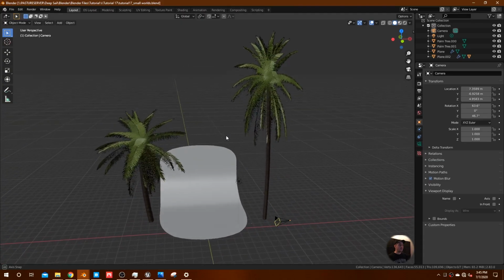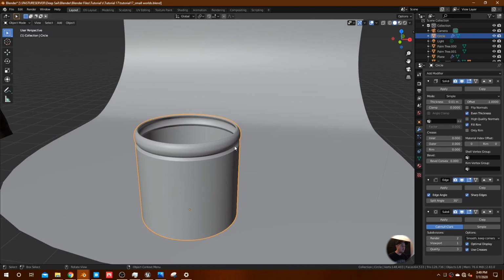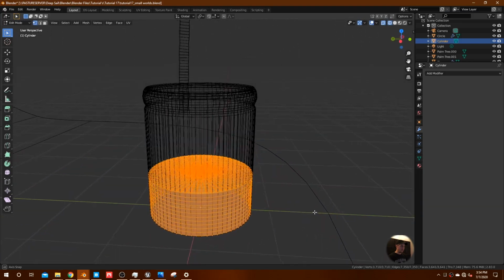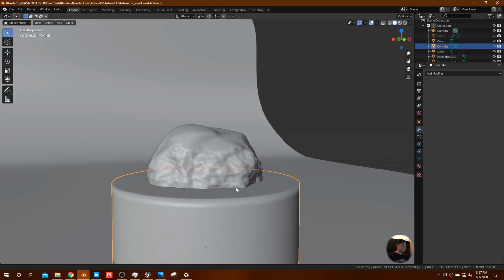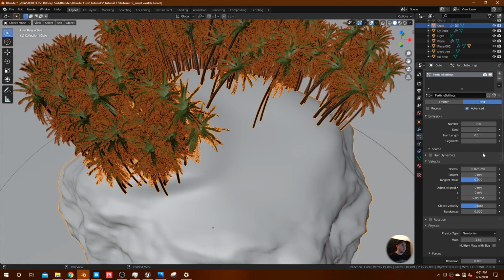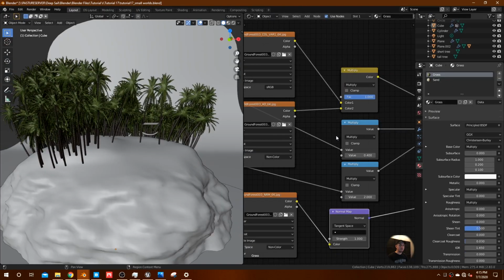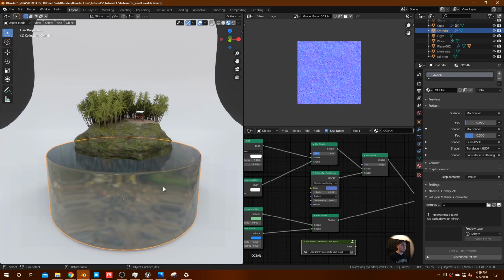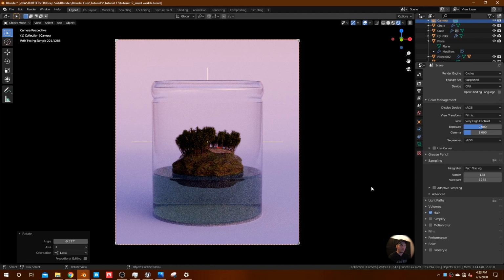Blender Tutorial: Small Worlds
Hey, in this tutorial you will learn how to create a small world within Blender. This tutorial is for beginners to experts, even though I say intermediate in the video :)